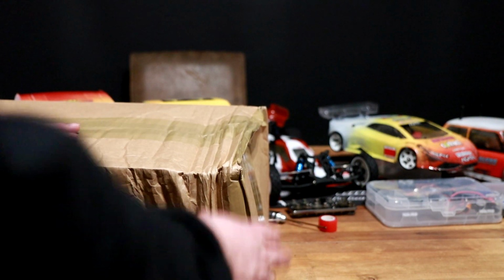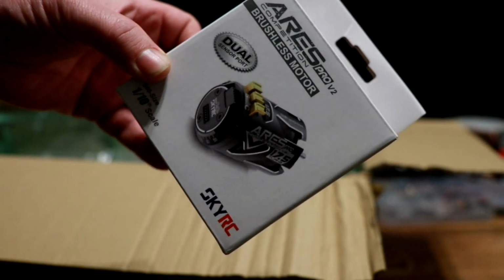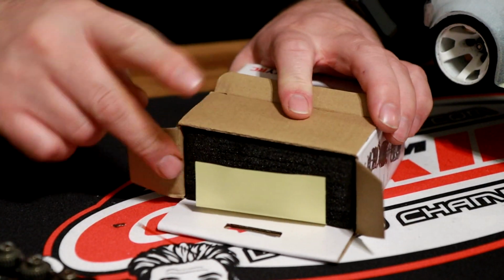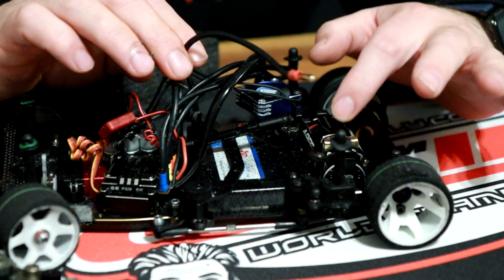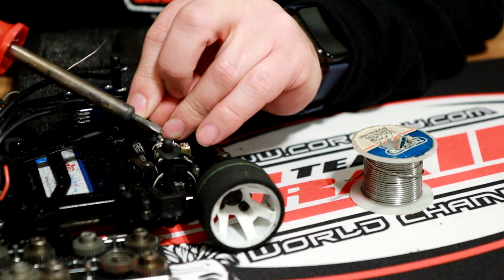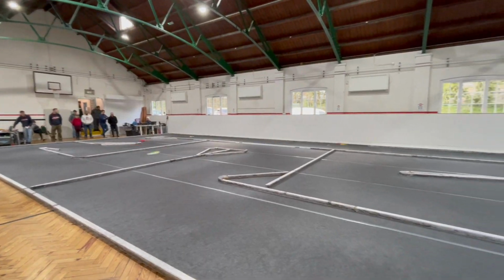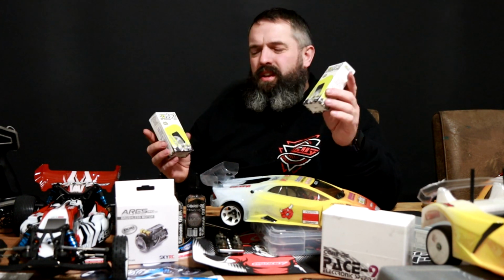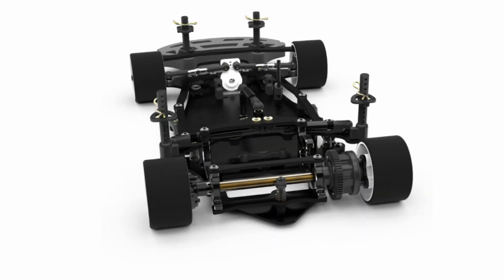Sky RC Ares Pro V2 brushless motor in GT12 upgrade GT12 PT6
With the Atom 3 on the horizon I want to get the most out of this Atom 1 before it is blown out of the water by the newer faster chassis. I am in a battle with some Atom 2 drivers but I might struggle against the Atom 3.

You know what they say if you cant beat them join them. . . Watch this space

We have already installed the Core RC Pace 95R 1S ESC. This electronic speed control is suitable for 1S lipo's and ideal for GT12 and LMP cars without breaking the bank . It is a cheap alternative to the Hobby wing range of 1S ESCs.
The Schumacher atom is driving really well but the old motors have been holding me back.
It is time to speed this car up with a new 13.5 brushless motor by Sky RC, lets get it linked to the new Core Pace 95R.